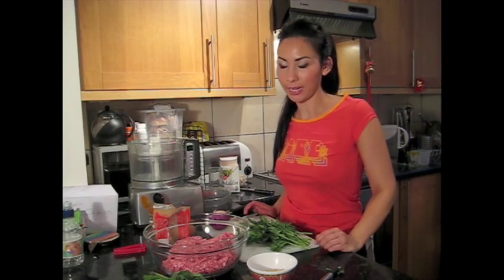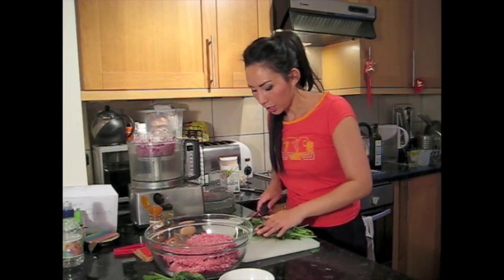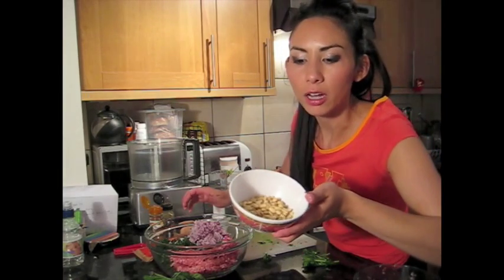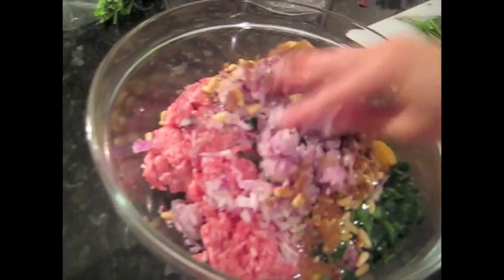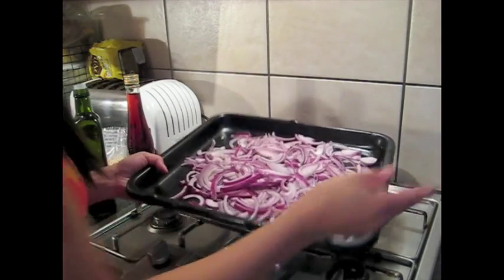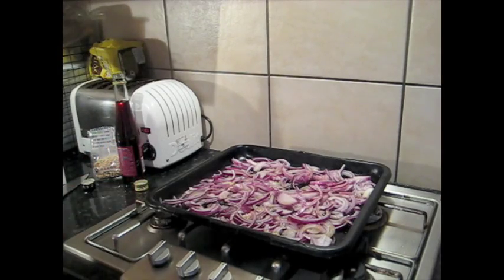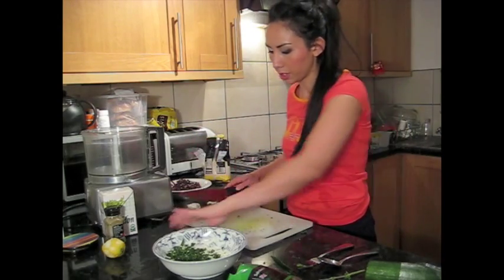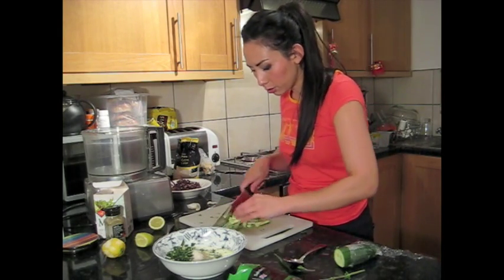How to make lamb burgers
How to make the best ever lamb burgers, with a middle eastern flavor twist, caramelised red onions, and a mint yoghurt rahita.  Perfect easy recipe for a BBQ.

My mission is to help as many single moms and parents as I can through my love of food and life, so I’ll be making videos on momtrepreneur business ideas, health, beauty, and relaxation too.

lot's of love Caroline